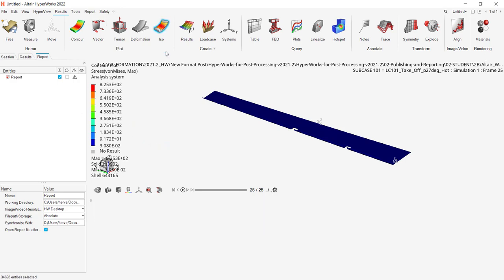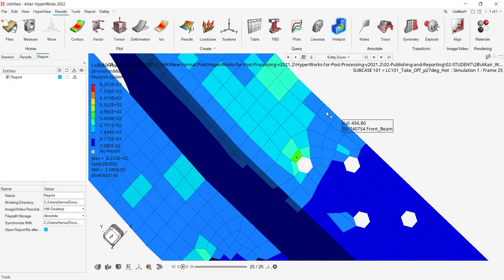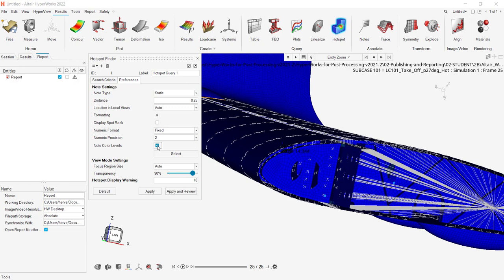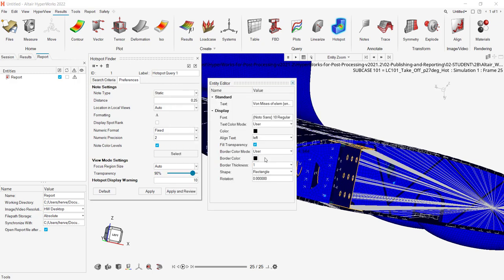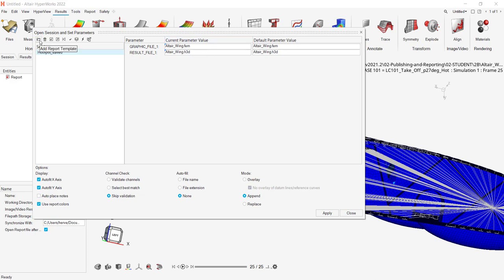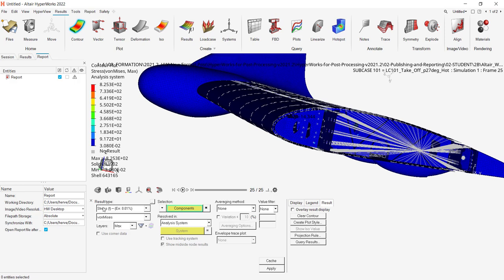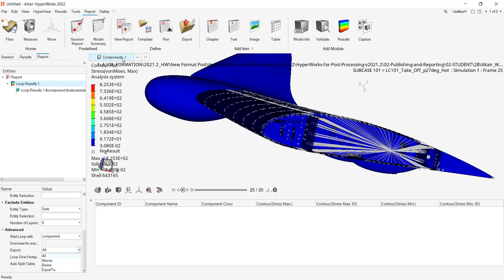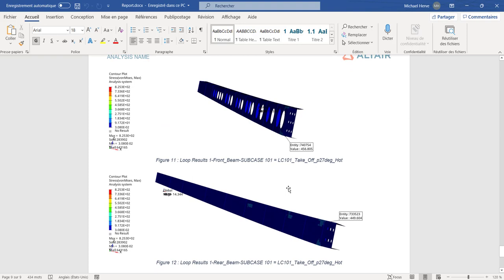HyperView: Dealing with Hotspot preferences